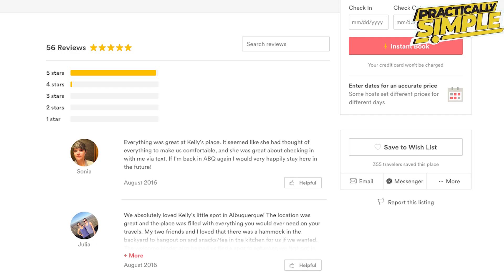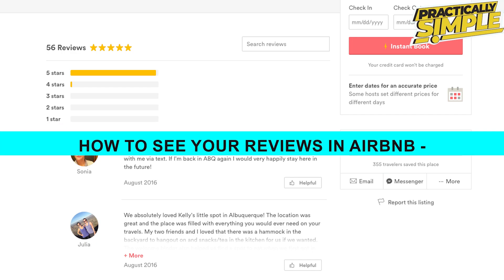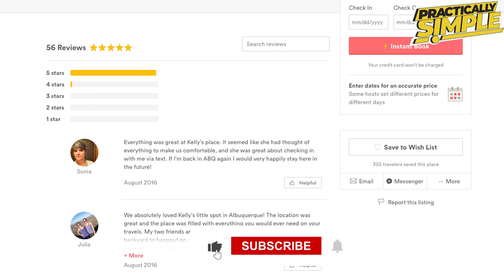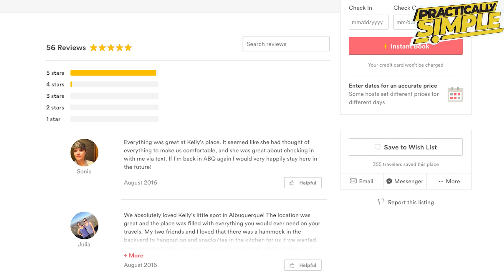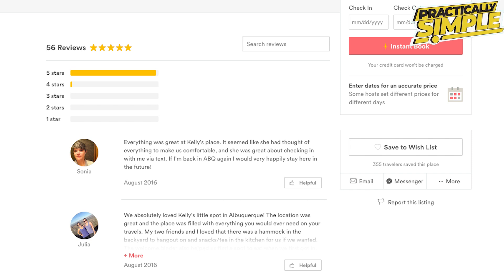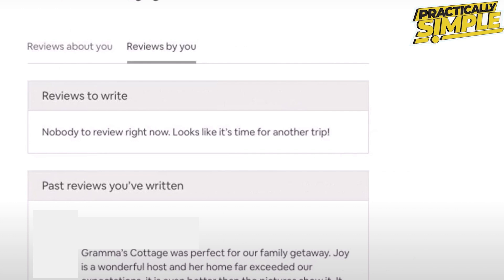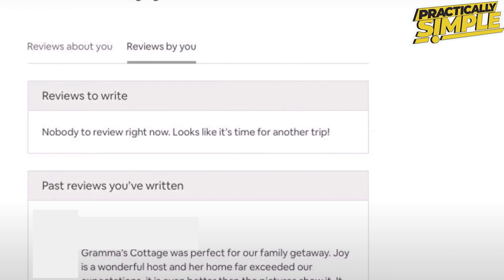How to See Your Reviews in Airbnb - Updated Method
If you want to Find How to See Your Reviews in Airbnb but don't know how to do it, then this tutorial is for you!

In this tutorial, I'm going to show you How to See Your Reviews in Airbnb.